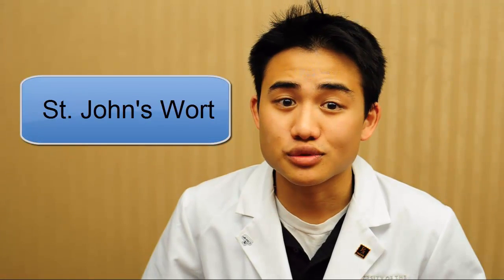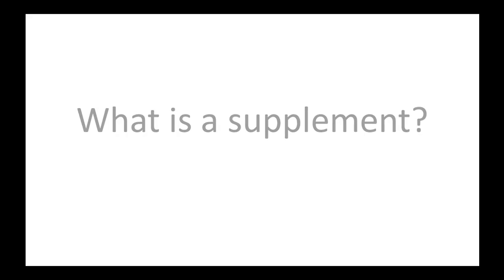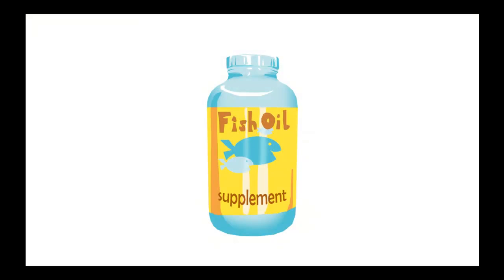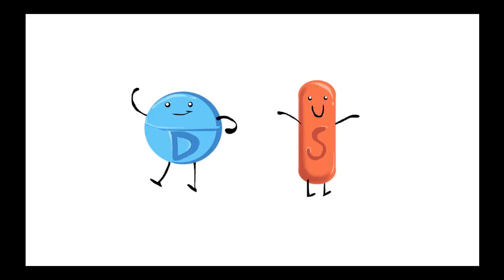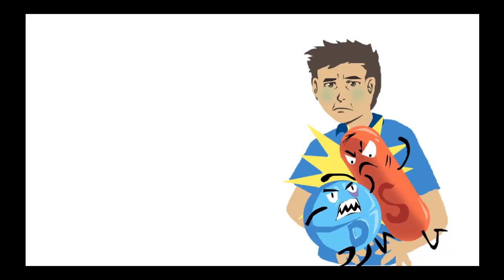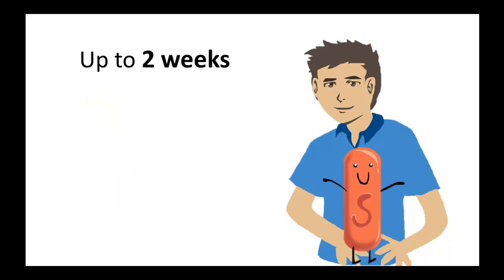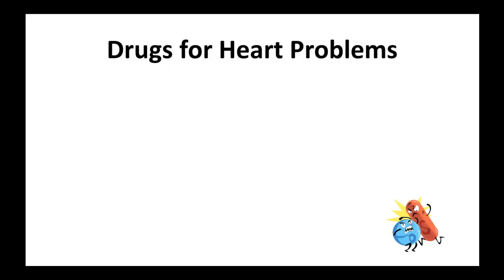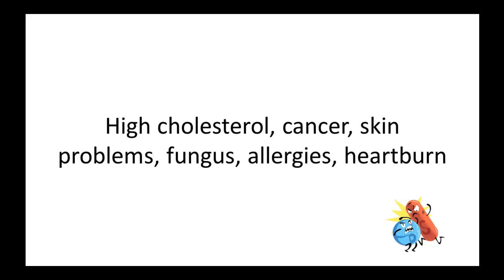St John's Wort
Patient education project for Dr. Norton's PHRM 121 class at the Thomas J. Long School of Pharmacy and Health Sciences at the University of the Pacific in Stockton, California. Still needs some production touch ups.